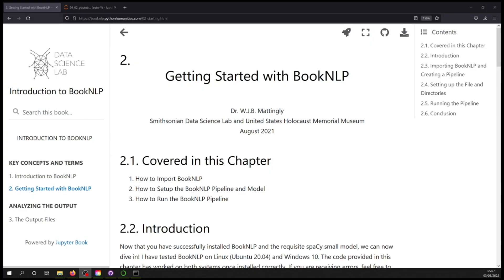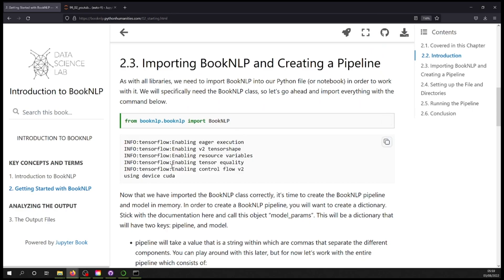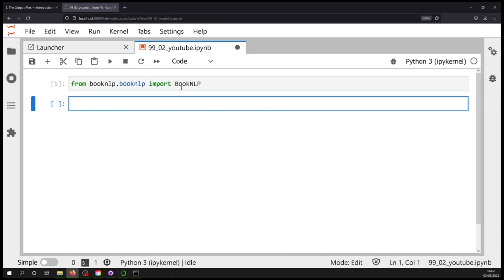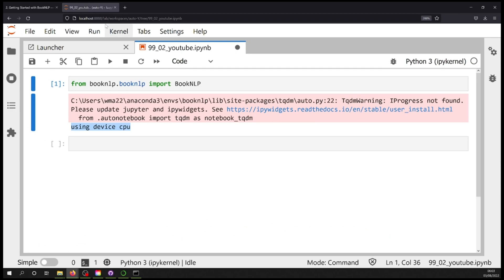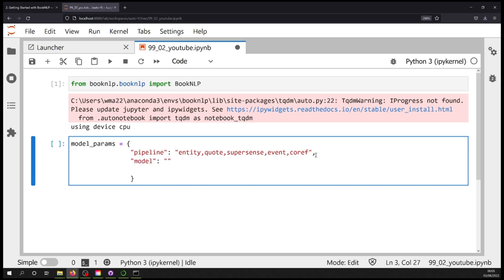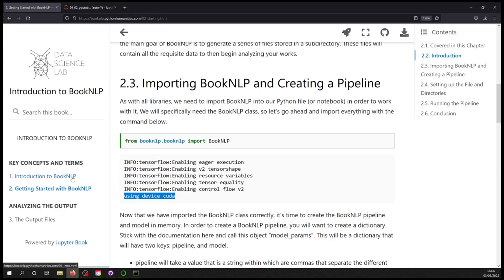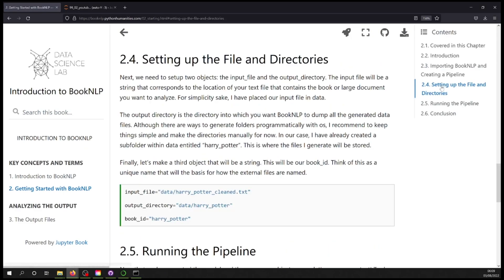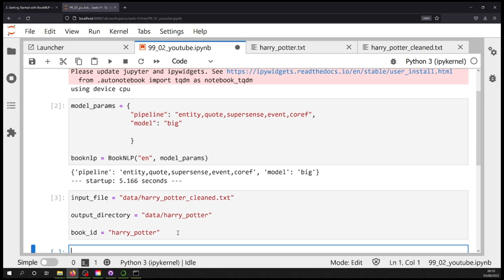How to Process a Text with BookNLP (BookNLP Tutorials 02)